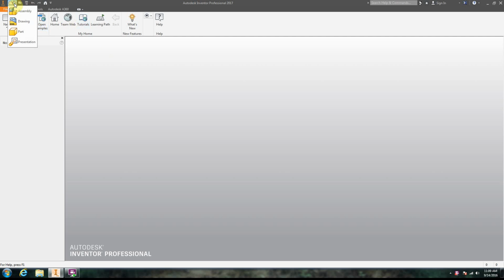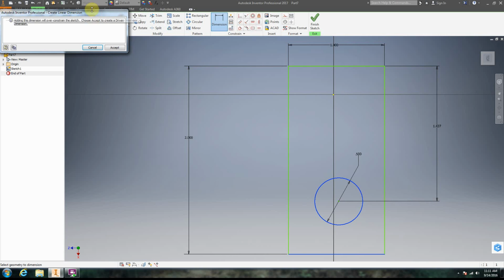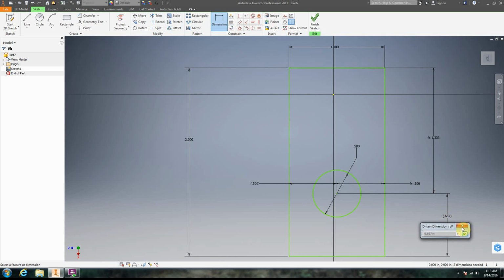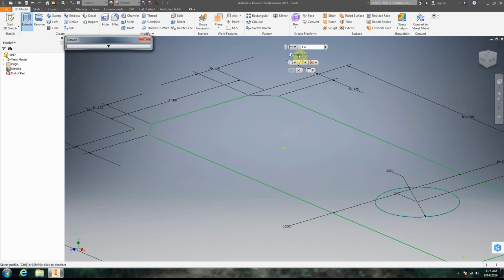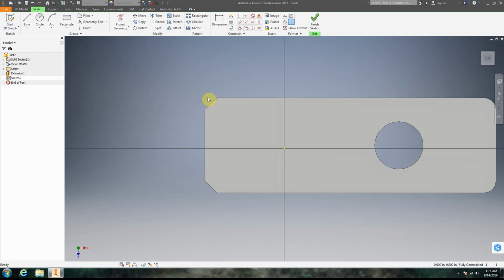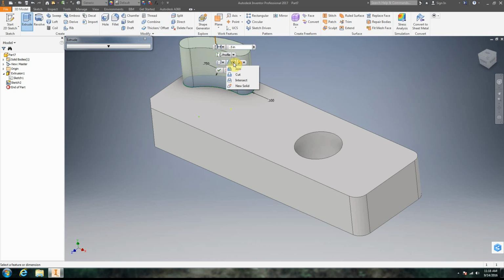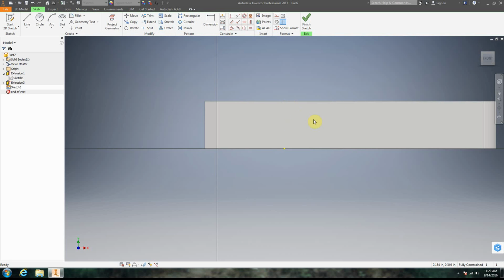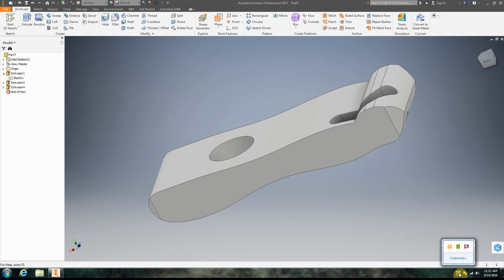AutoDesk Inventor 2017 : 07 : Basic 3D Modeling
Review of Basic 3D Modeling with Extrusion in Autodesk Inventor 2017.